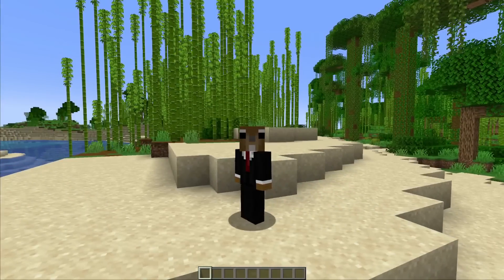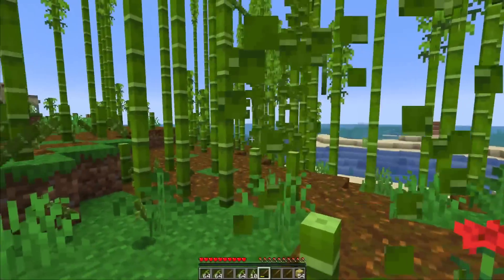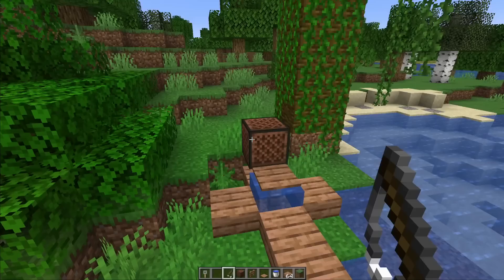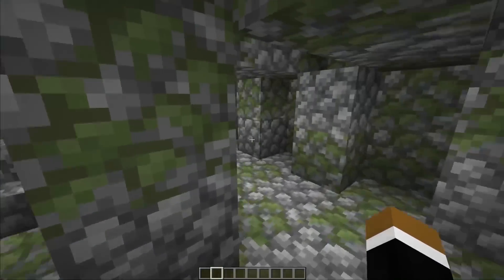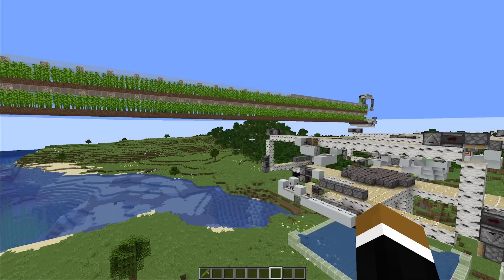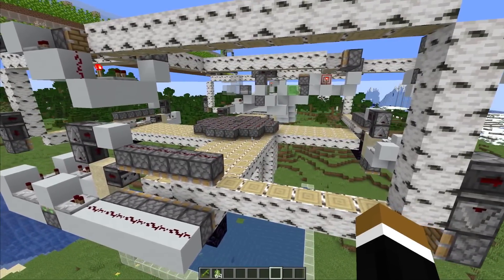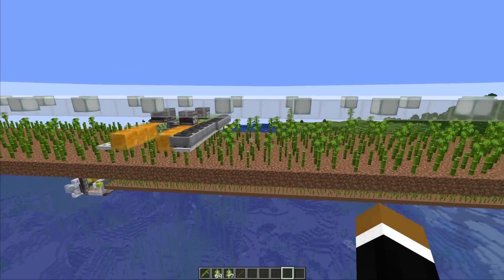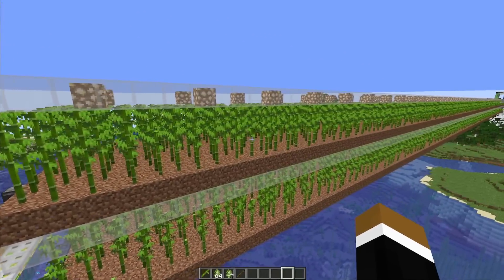Bamboo vs Logs: What Is Better To Get Wood Now?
What is the better choice when it comes to farming planks for chest, pistons, hoppers with the changes to bamboo in 22w42a?
I take a look at a couple different scenarios you might be in and compare the pros and cons of both.